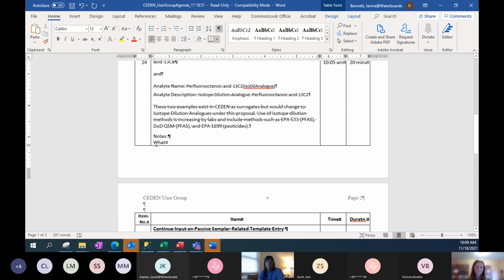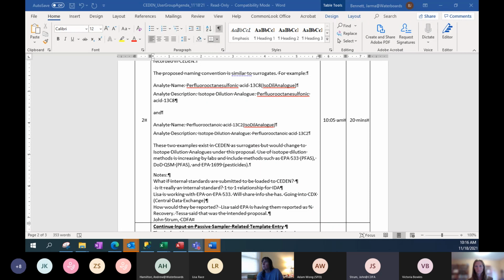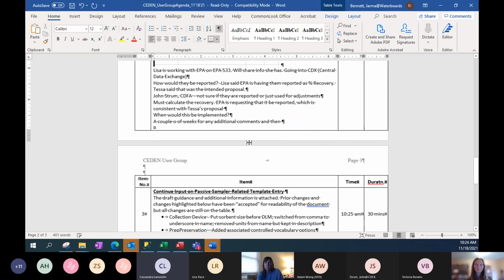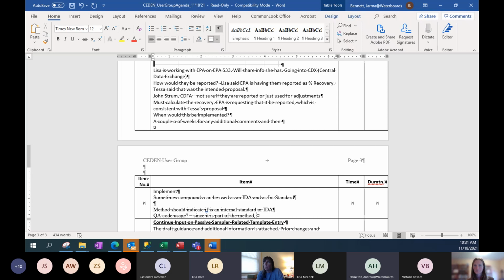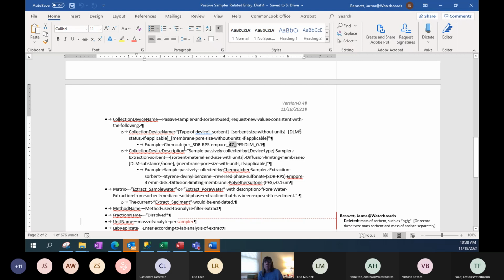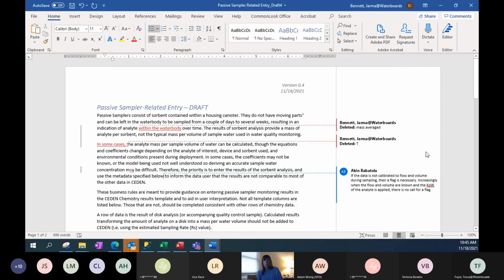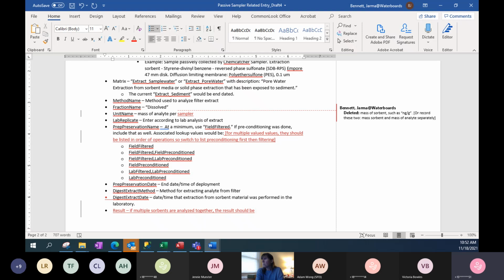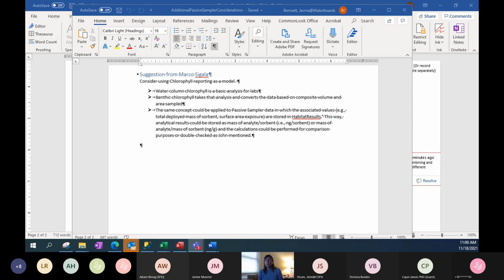CEDEN User Group Meeting - November 18, 2021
Participants of the California Environmental Data Exchange Network (CEDEN) User Group discuss business rules for isotope dilution analogues and passive sampler results data entry guidance.

For more information about CEDEN, please navigate to ceden.org.